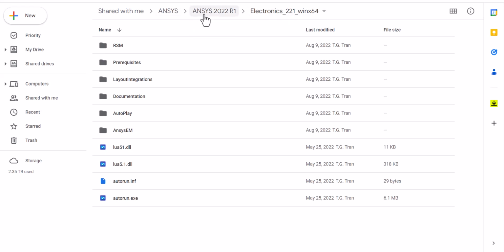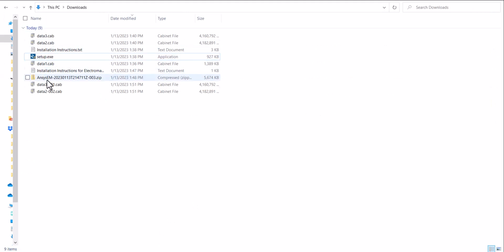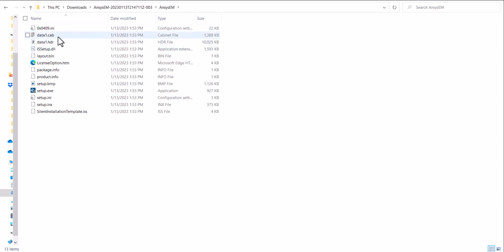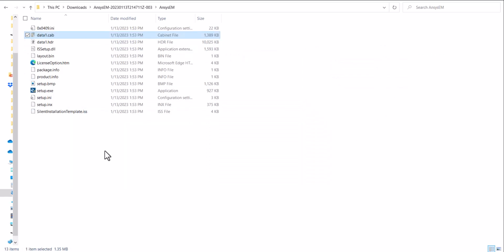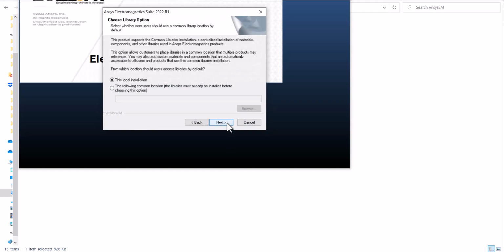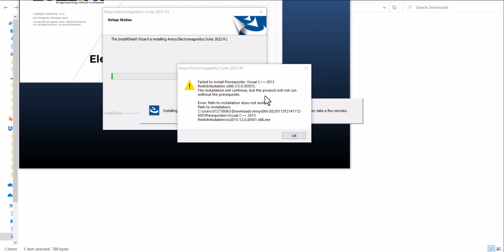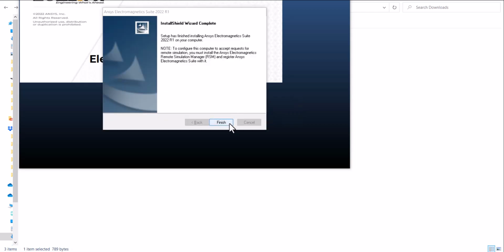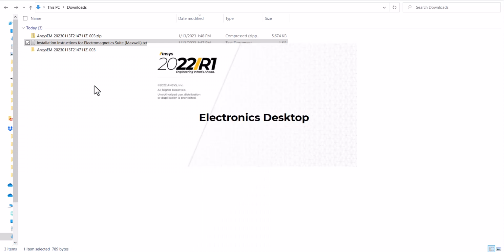Lab 1) How to Install Ansys HFSS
Instructions to download and install HFSS for Qiskit Simulations